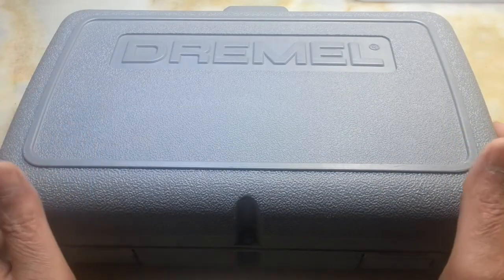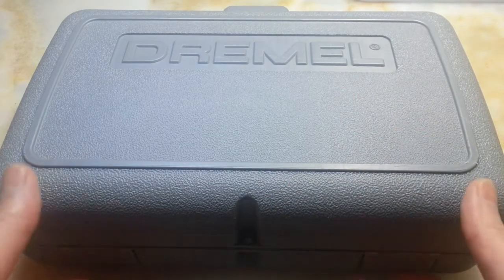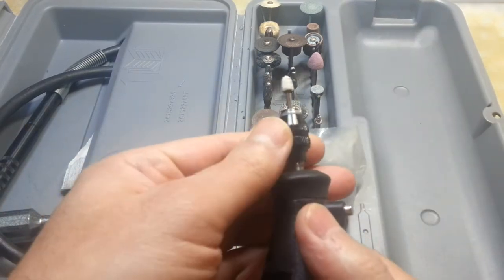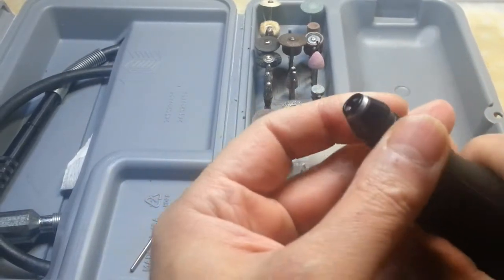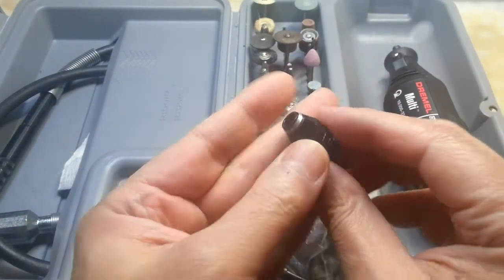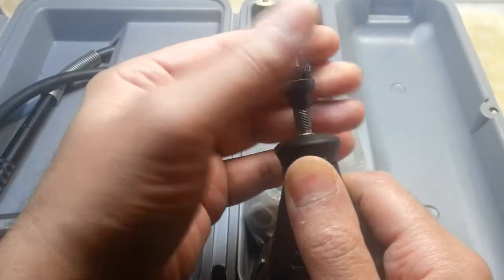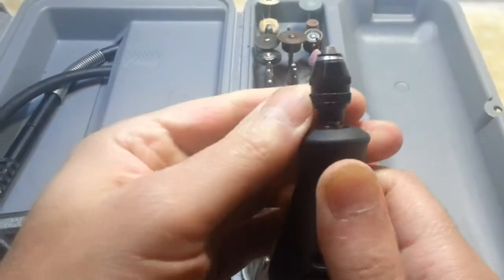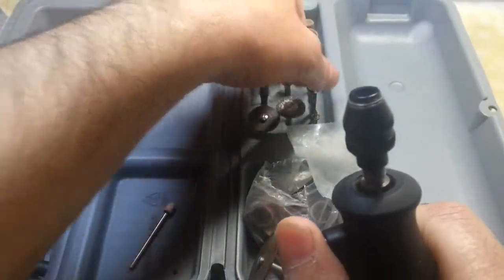Dremel multi chuck keyless drill bit review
If you are tired of using and switching between collets this video is for you. By attaching this keyless chuck to any Dremels you can say goodbye to different size collets. So enjoy.